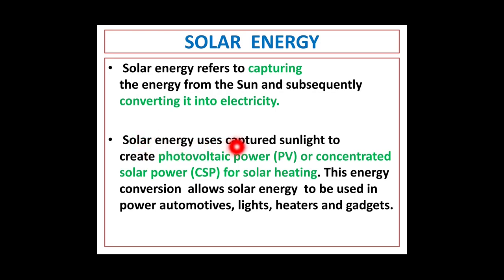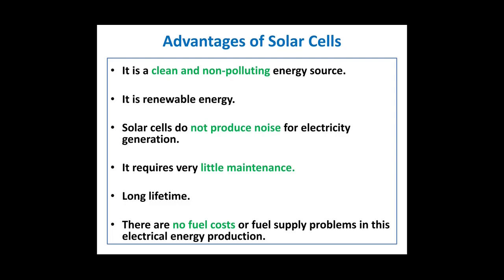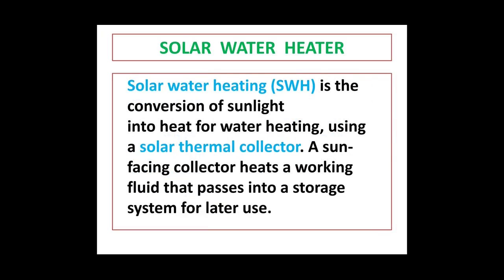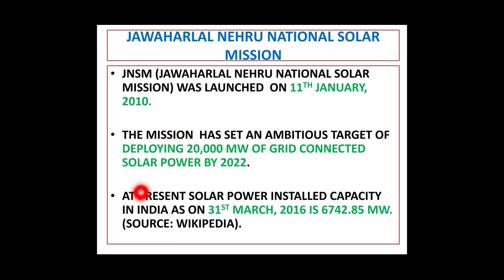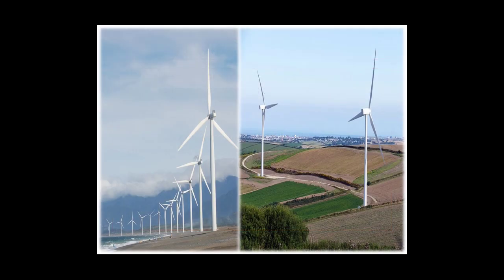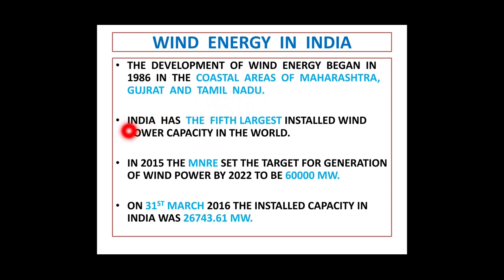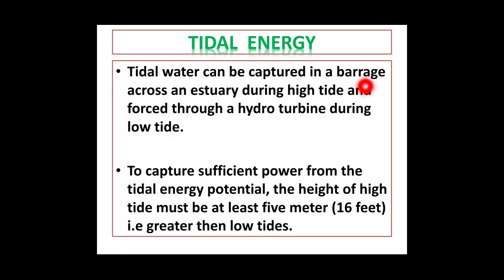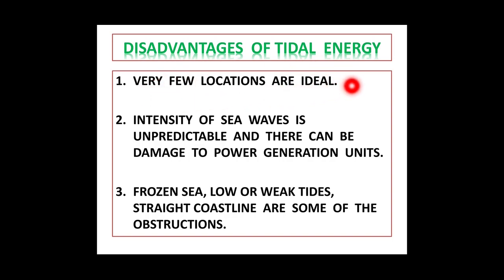SOLAR AND WIND ENERGY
NON CONVENTIONAL SOURCES OF ENERGY PART 1